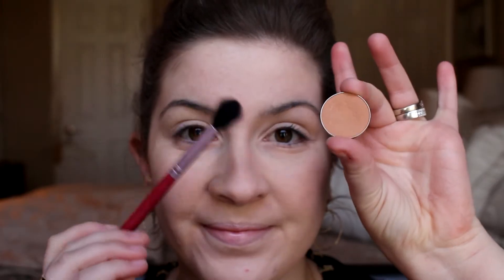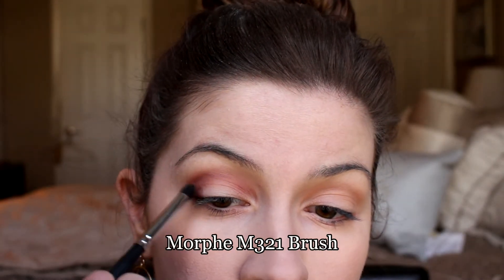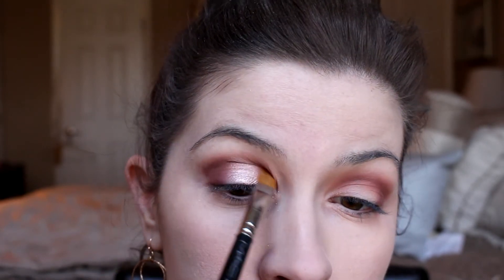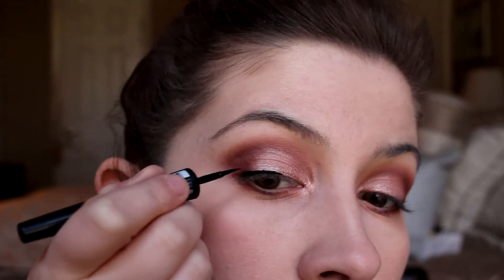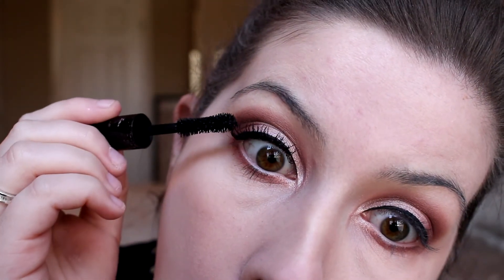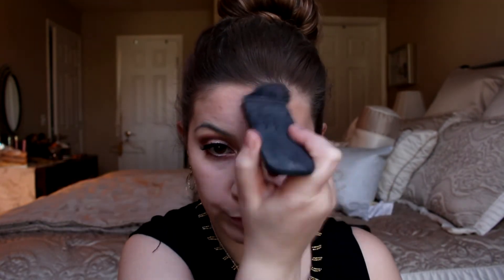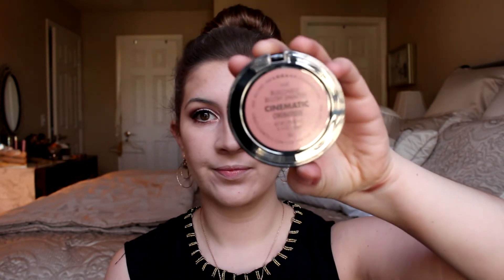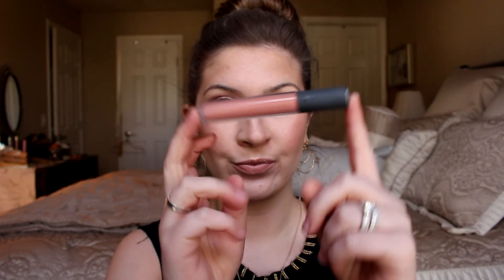Get Ready With Me Valentine's Day Look #1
**OPEN ME FOR INFORMATION AND DISCOUNTS**

I hope you guys enjoy this really fun and on the more dramatic side get ready with me for a Valentine's Day look. I will have a more day-time appropriate/soft/romantic get ready with me Valentine's day look up on Friday.

If you are early, don't worry, HD is coming!!

Products Used:
- Tarte primer (not shown)
- Tarte Amazonion Clay Foundation (not shown)
- MUFE Ultra HD Concealer (not shown)
- MUG creme brulee eyeshadow
- Viseart palette
- NYX pigment in Rose
- Lorac Buildable Color Source Blush in Cinematic
- Dior Glow Gardens Nude Air highlighter
- MAC Blankety lipstick
- Bite Beauty Rambutan lipglow